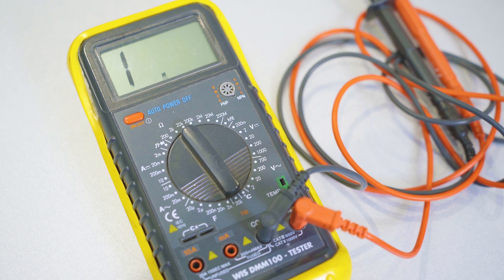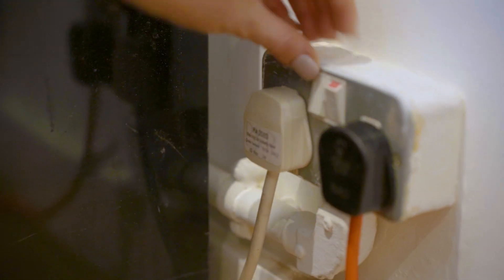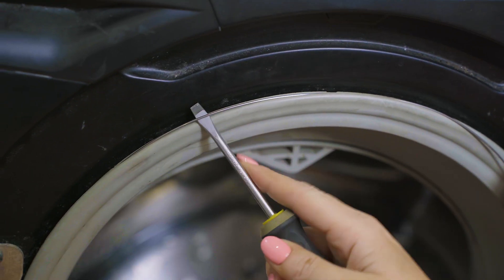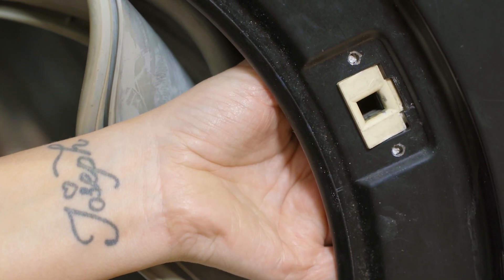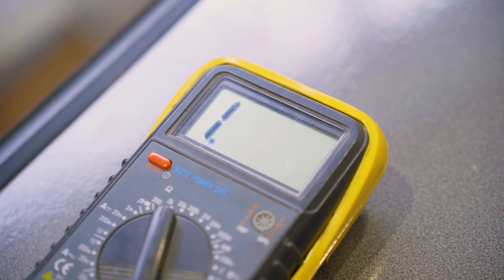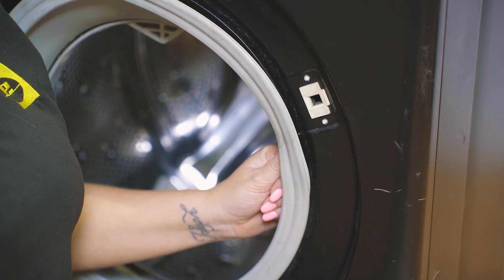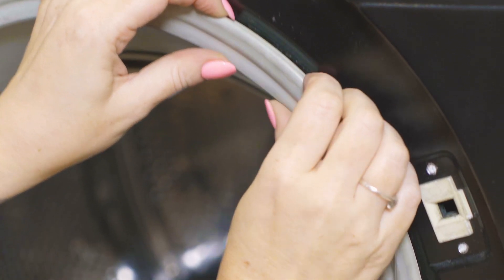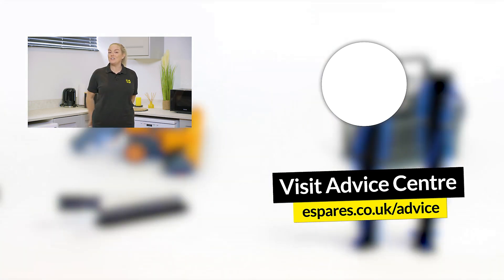Is Your Door Lock Really Broken? Test It Before Replacing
How to Use a Multimeter to Test the Door Lock on Your Washing Machine.
Is your washing machine door not locking or closing properly? In this video, we show you how to test the door lock and replace it if necessary.

When your washing machine's door isn't closing properly, or isn't locking shut, it's a clear sign the door lock is faulty and likely needs to be replaced. However, before replacing a part, it's always a good idea to test it first to make sure the issue doesn't lie elsewhere. Here, we show you all there is to testing a washing machine door lock, as well as showing you how to replace a washing machine door lock to get your appliance back in action.

If you find that your washing machine's door lock needs replacing, you can purchase a new one on the eSpares website.

For any other washing machine spare parts or accessories you might need, visit our online shop.

Before buying a new door lock, you'll need to know your washing machine's model number to ensure you buy the correct part for your particular washer. If you don't know what this number is or how to find it, our video on finding your washing machine's model number will quickly get you in the know...

It's also a good idea to familiarise yourself with your washer's settings and programs to make sure you get the best results from your laundry. To learn more, check out our guide to washing machine settings here!

Before you go, make sure you also subscribe to our channel to keep up to date with all things eSpares, including future appliance repair guides, appliance maintenance advice, money and energy saving tips, and much more.

Need to watch a particular part of the video?

0:00 Intro: Is Your Door Lock Really Broken? Test It Before Replacing
0:34 What is a multimeter and what does it do?
0:56 Tools needed
1:09 Safety Advice
1:34 Remove the door seal retaining band and door seal
2:12 Remove the door lock
2:31 Disconnect the electrical connection
2:41 Testing the door lock with the multimeter
3:07 Suggested Video: How to Find the Model Number on a Washing Machine
3:26 Refitting the electrical connection}
3:36 Refitting the door lock
3:49 Refitting the door seal and retaining band
4:38 Suggested Video: Complete Guide to Washing Machine Settings